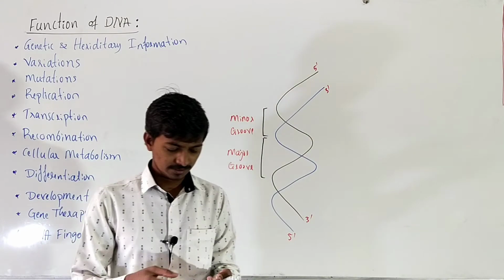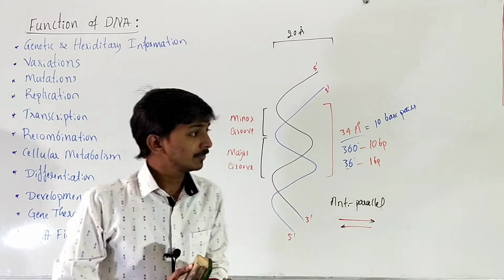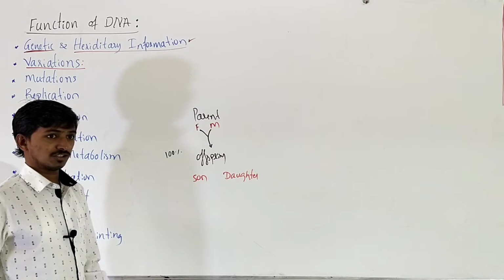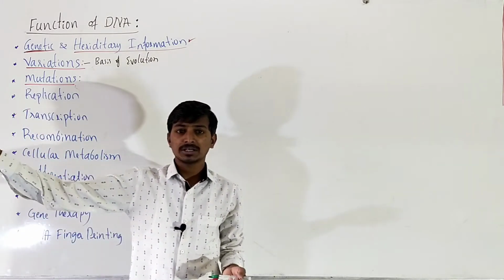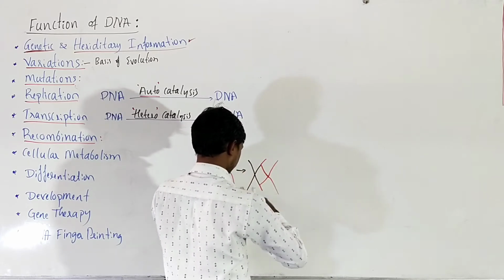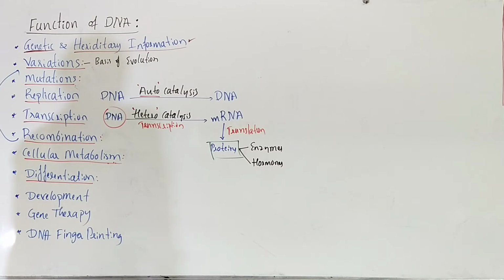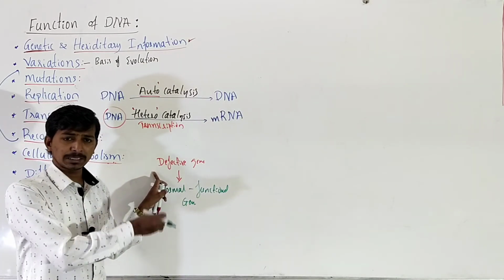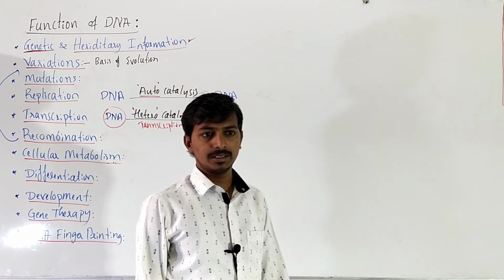FUNCTIONS OF DNA | SIGNIFICANCE OF DNA | STRUCTURE OF DNA | NEET | BioGoogle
Welcome to BioGoogle.. .. 🧒 🧒 🔬 🖥

"Molecular basis of inheritance" involves the study of genes, genetic variations and heredity. It explains how an offspring looks similar to the parents. DNA, RNA and genetic code form the basis of the molecular basis of inheritance. They transmit the hereditary genes from the parents to the offspring.

This chapter is all about the Meaning & Chemical structure of.. 👇
1. Nucleic Acids.
2. Chemical Components of DNA & RNA.
3. Packaging of DNA.
4. Replication of DNA.
5. Search for Genetic Material.
6. Transcription.
7. RNA - Structure & Types.
8. Genetic Code.
10. Translation.
11. Regulation of Gene Expression.
12. Human Genome Project.
13. DNA Finger Printing.

In this video 📹, we will learn about.. 🖋 📝.. 👇

FUNCTIONS OF DNA